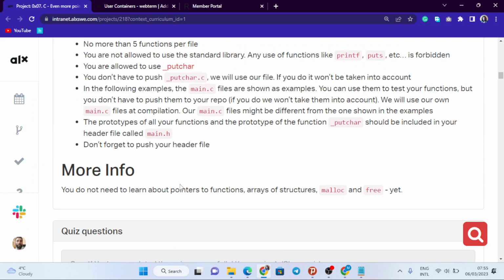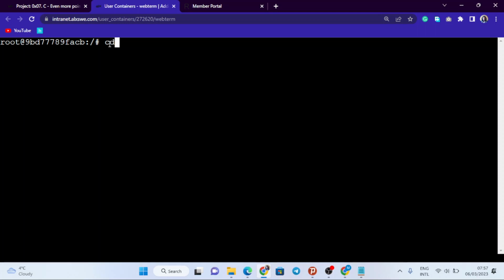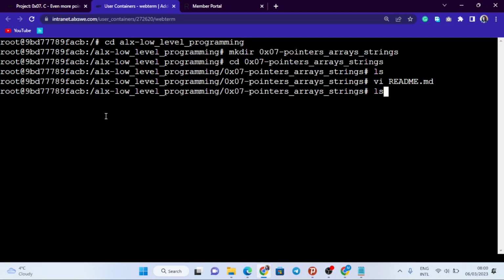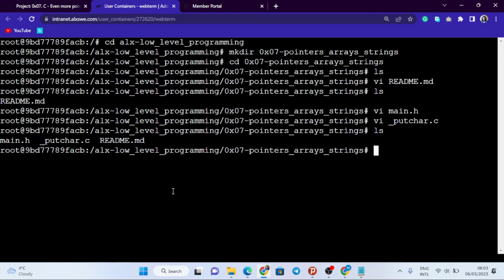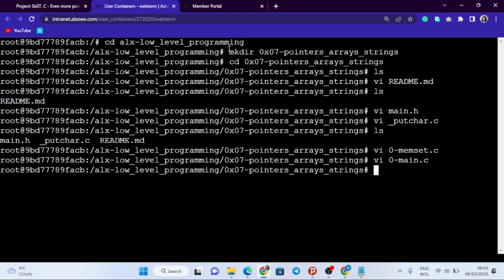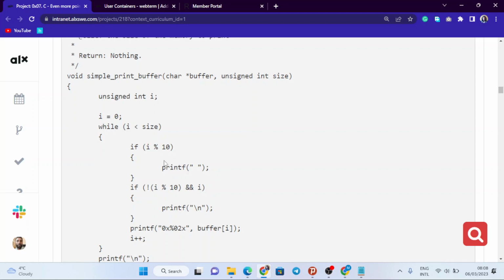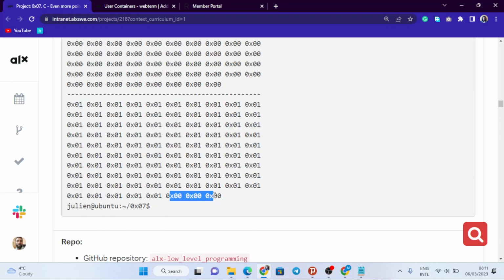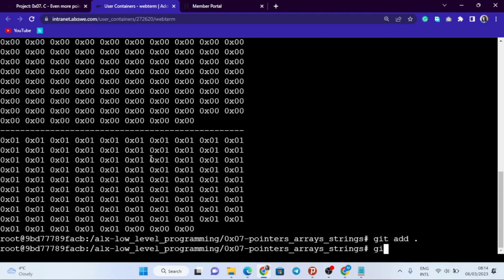0x07. C - Even more pointers, arrays and strings; 0. memset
Write a function that fills memory with a constant byte.

Prototype: char *_memset(char *s, char b, unsigned int n);
The _memset() function fills the first n bytes of the memory area pointed to by s with the constant byte b
Returns a pointer to the memory area s
FYI: The standard library provides a similar function: memset. Run man memset to learn more.

All 0x07. C - Even more pointers, arrays and strings videos
quiz questions